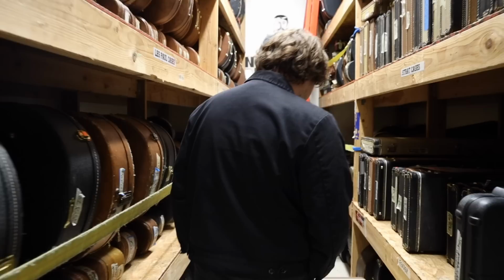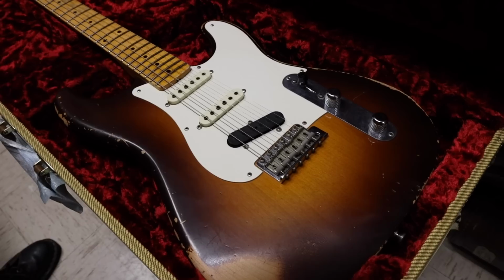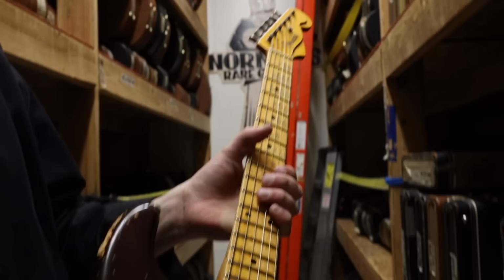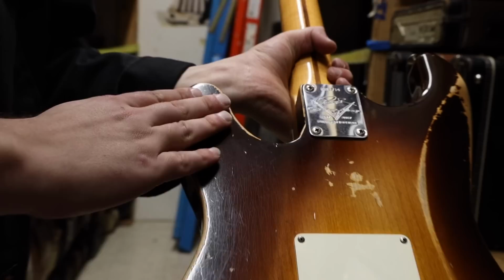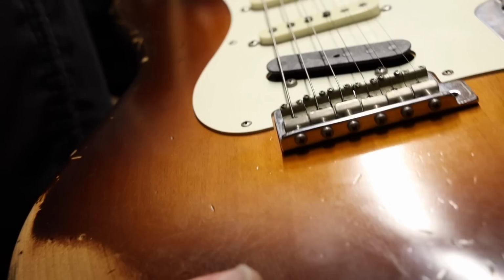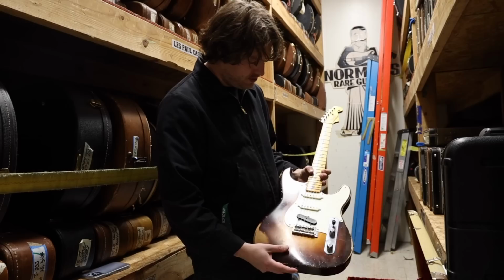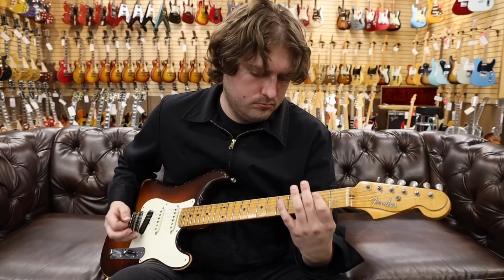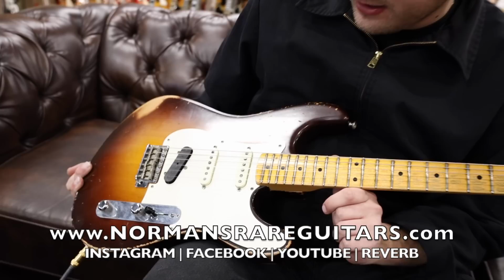Guitar of the Day: 2017 Fender CS Gene Baker Founders Design Stelecaster | Norman's Rare Guitars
First TeleTuesday of 2022!!! Stay safe, be kind and hope you’re all well! Enjoy this new episode of GuitarOfTheDay: Lemmo playing a cool 2017 Fender Custom Shop Gene Baker Founders Design Stelecaster available here at NormansRareGuitars! So what do you guys think of this FenderStelecaster?

GUITAR: 2017 Fender CS Gene Baker Founders Design Stelecaster